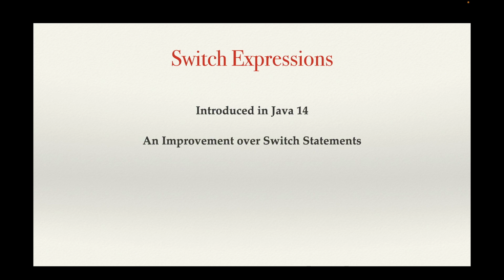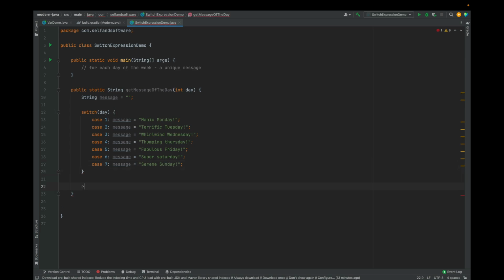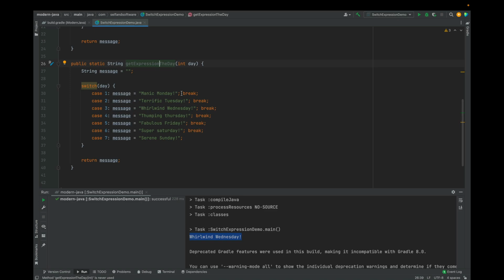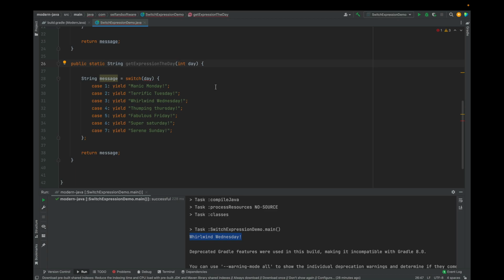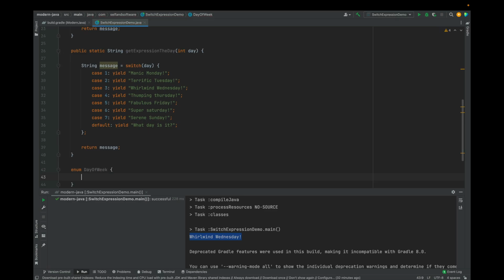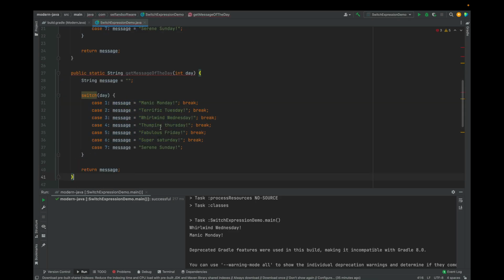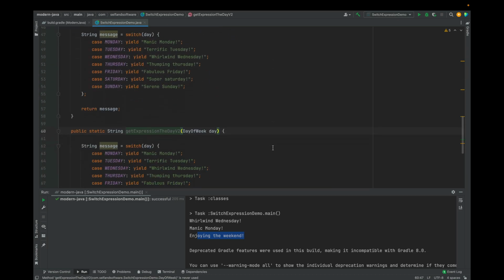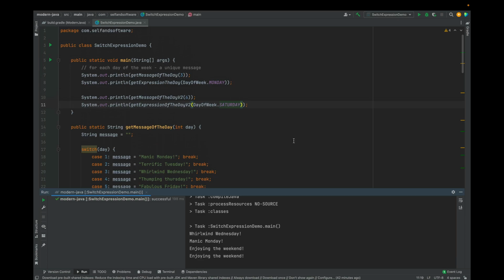Switch Expressions | Java 14 | Modern Java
This is an overview of Switch Expressions introduced in Java 14.